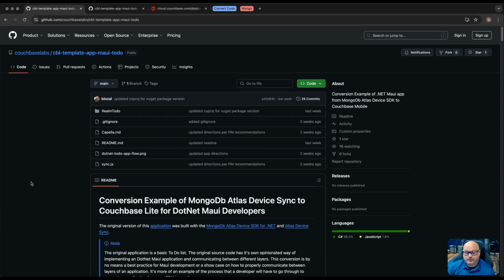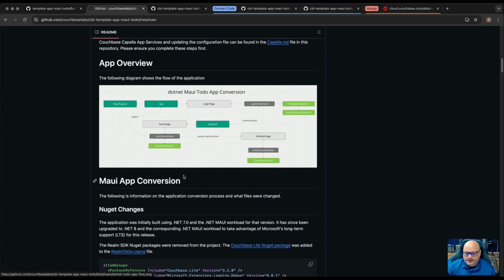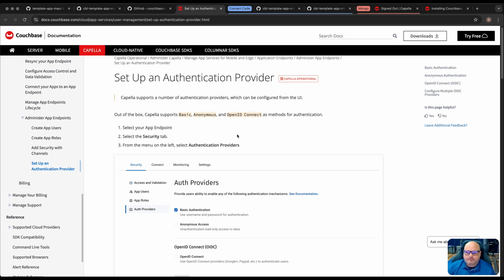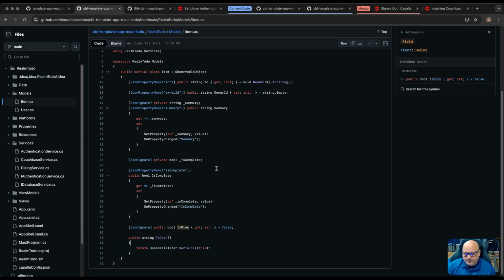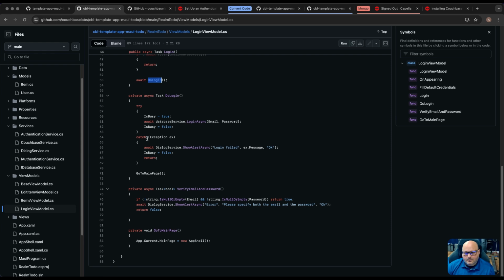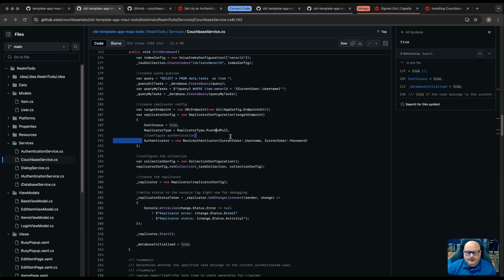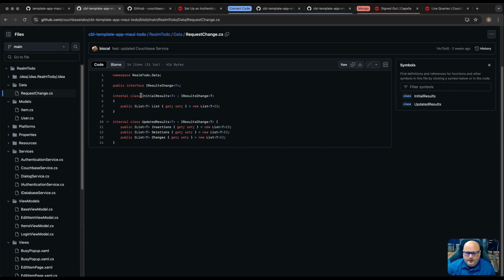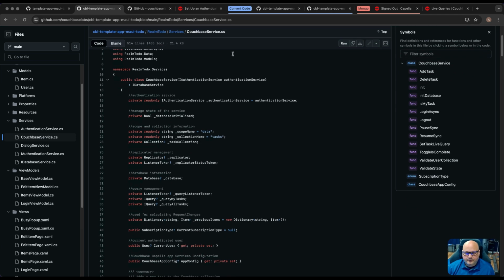Code Review MongoDb Atlas Device SDK (Realm) .Net app converted to Couchbase Mobile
This video reviews the source code of the .NET Maui ToDo app originally written in MongoDb Atlas Device SDK that was converted to Couchbase Mobile with Couchbase Capella App Services.